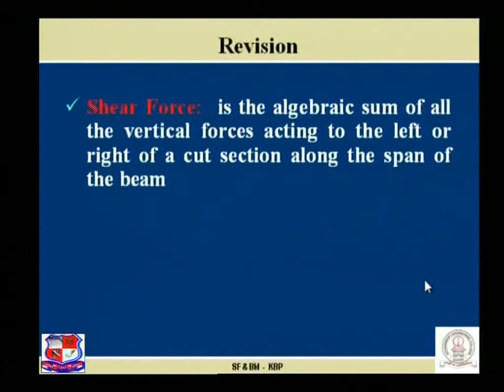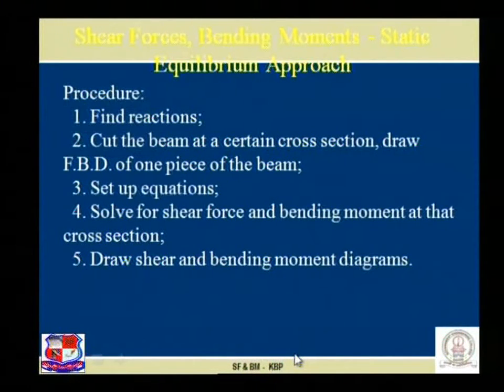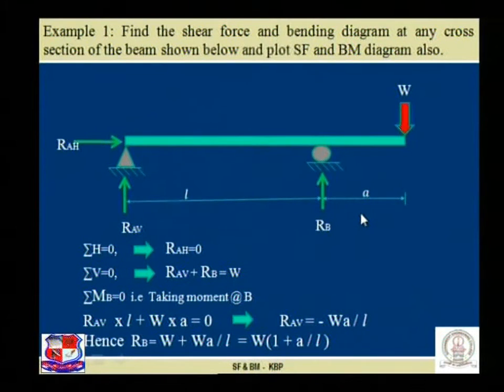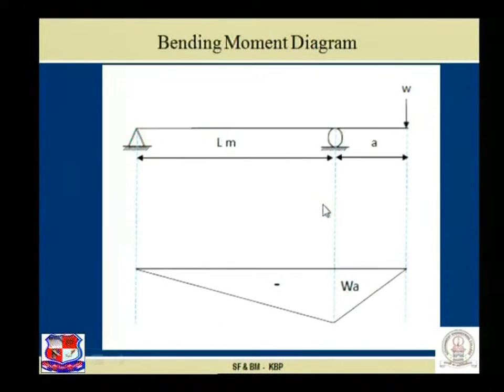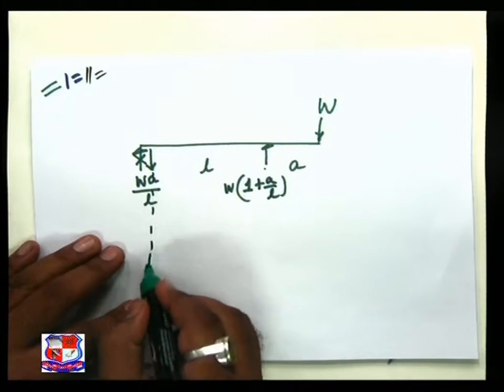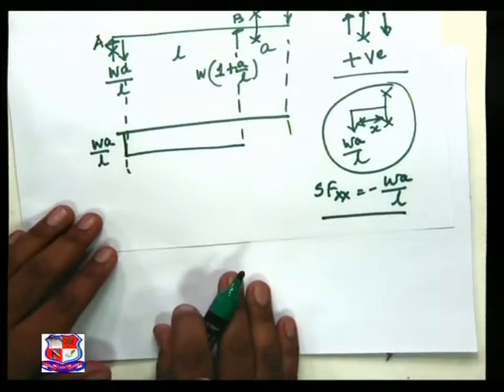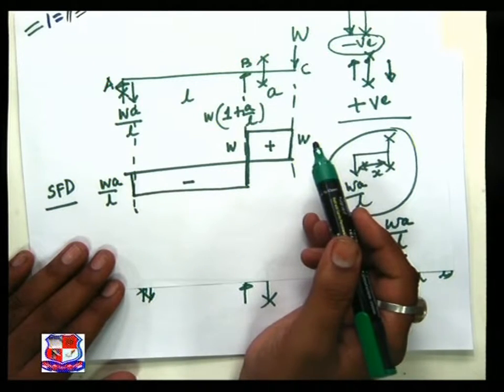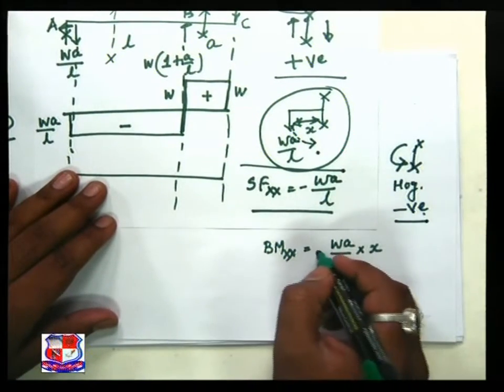Dr Kaushal B Parikh Mechanics of Solids Statically determinate beams 1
Introduction, Sign convention, SF and BM diagrams for Overhanging beam.